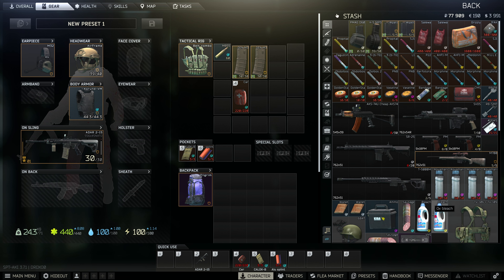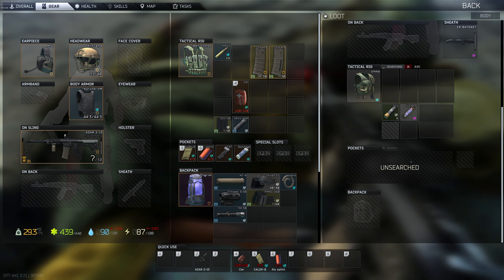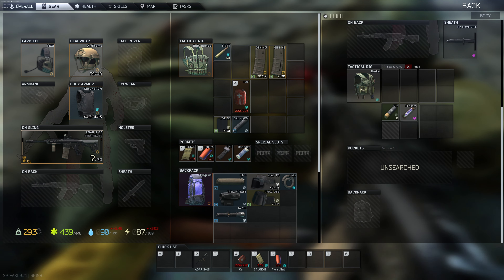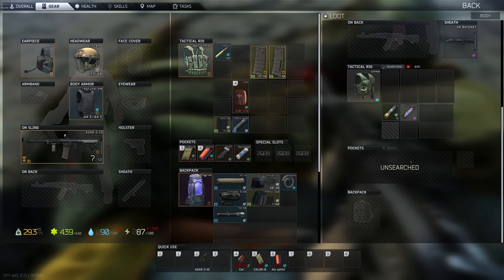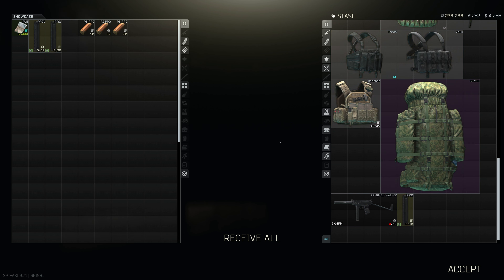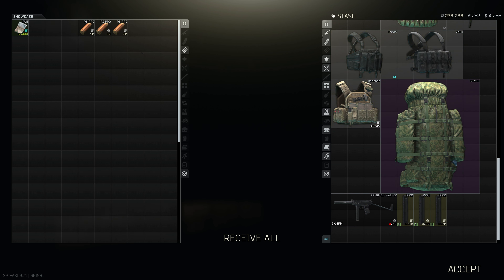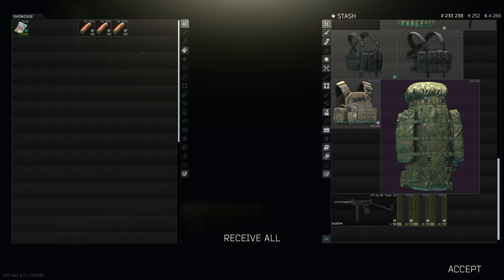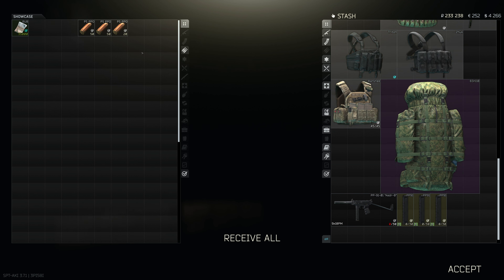I SURVIVED THE CULT IN THE WOODS | SPT (3.7.1) Zero to Hero Ep:23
We are back in SPTarkov ZERO TO HERO, we upgrade our STASH FINALLY and head straight into Customs to get a task done for Prapour.

Make sure you go support BattlestateGames if you want to play this game.

Mods List:
AlgorithmicLevelProgression
MoreCheckmarks
easyammunition
ChooseTheWeather
SWAG
SAIN
DONUTS
Waypoints
GamePanelHUD
AmandsSense
BigBrain
AmandsGraphics
DisableScavMode
ItemSellPrice
RecoilStandalone
LootingBots
ThatsLit